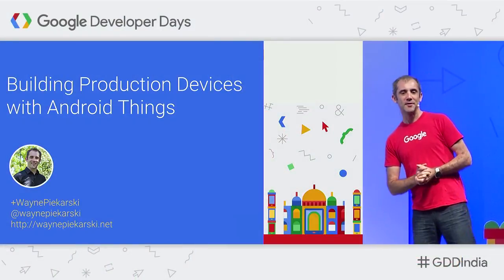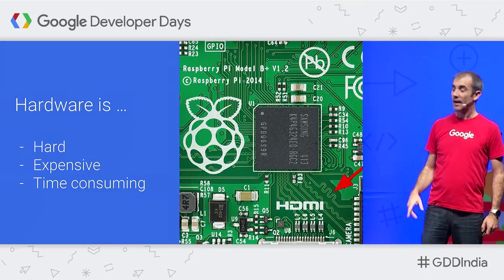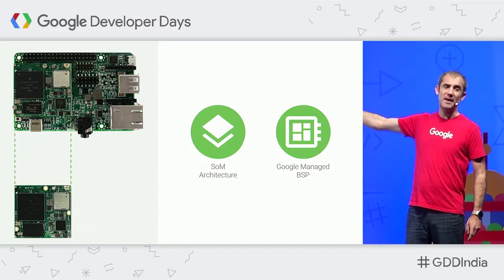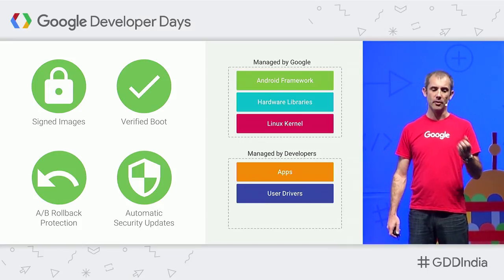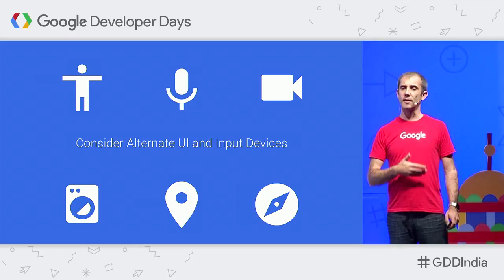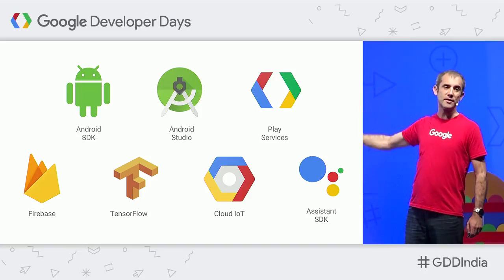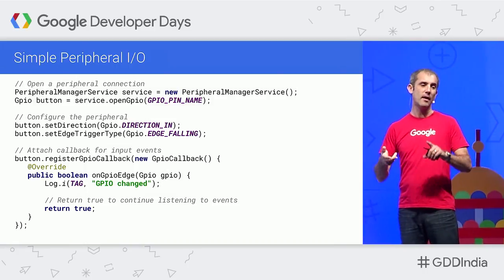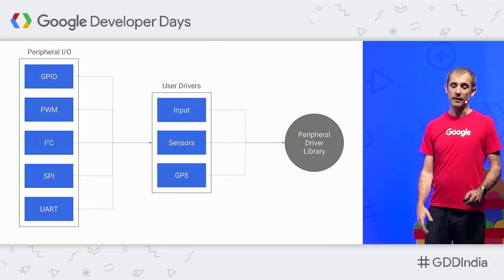Building Production IoT Devices with Android Things (GDD India '17)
Android Things is Google's platform to build IoT products with the power and security of Android. Developers can use familiar tools such as Android Studio and the Android SDK to easily develop IoT software, and then scale the hardware from a single prototype into production. Anyone – from startups to large companies – can build commercial products at scale. In this video, Wayne Piekarski explains the steps involved in implementing Google Things into your workflow.

Check out the ‘All Sessions’ playlist for the rest of the talks that were given at GDD India ’17